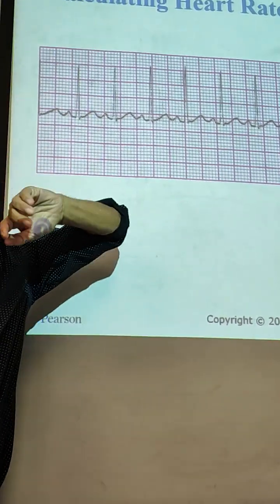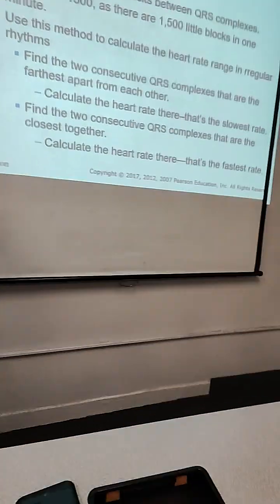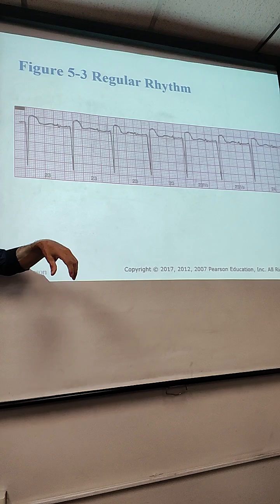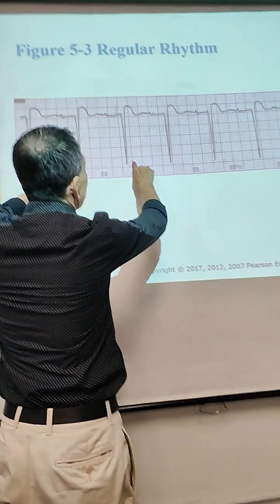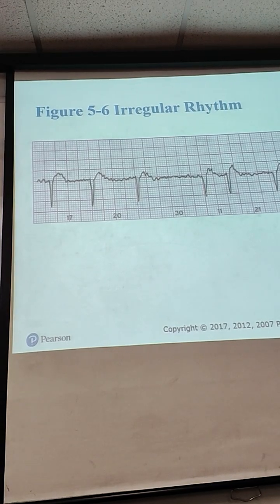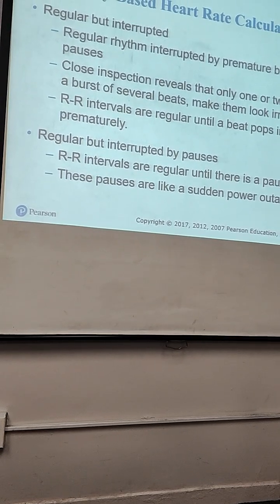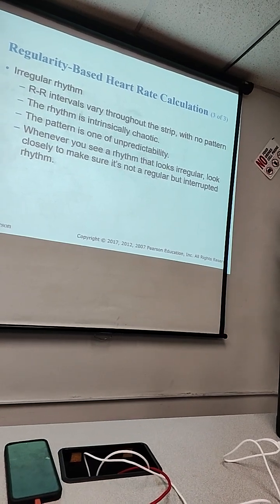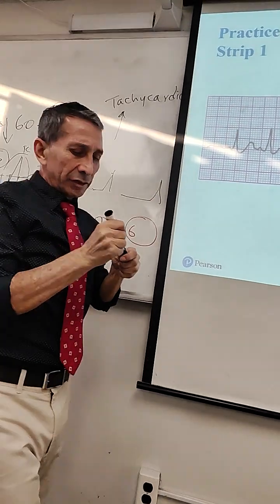2024年8月27日